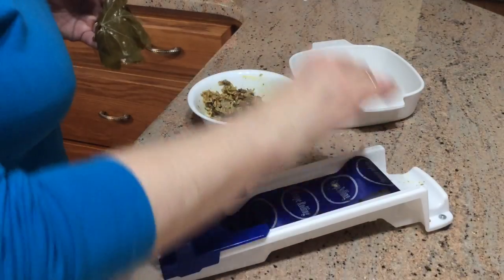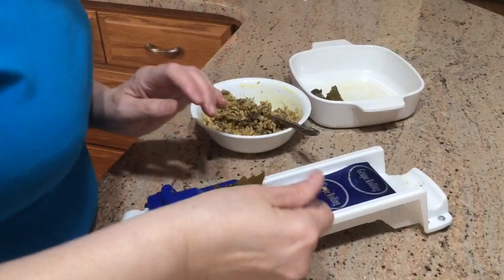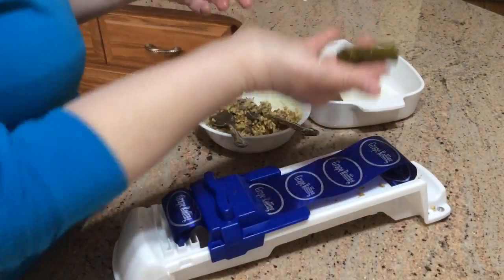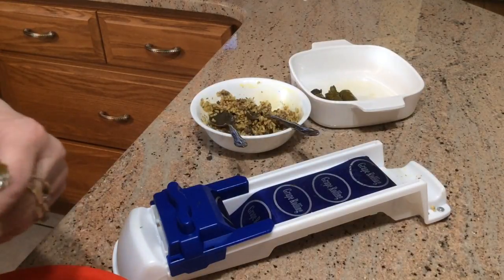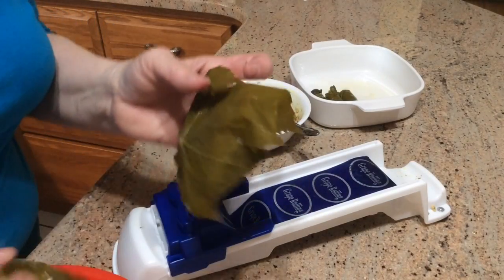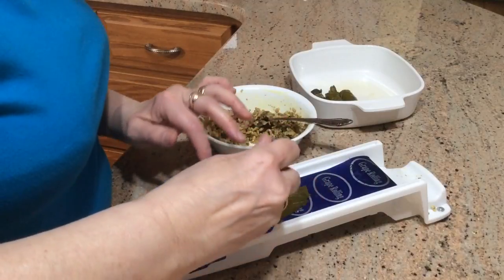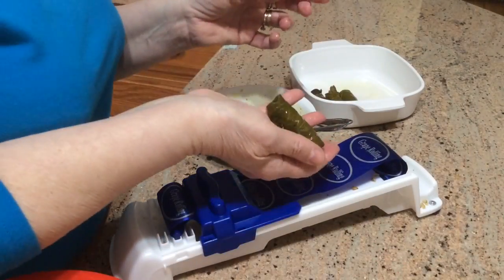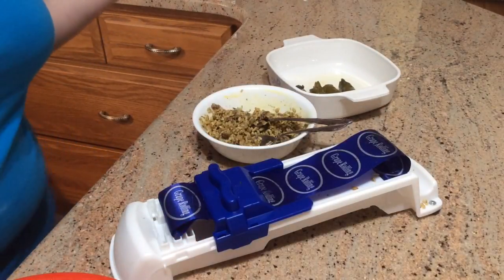rolling Greek Stuffed Grape Leaves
Rolling grapes leaves in a rolling machine!
So how fun is this?